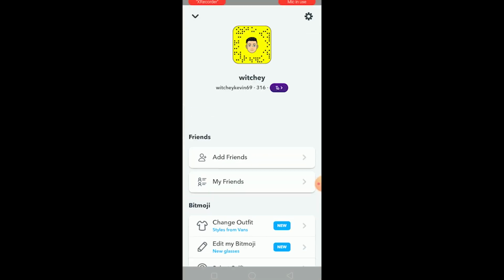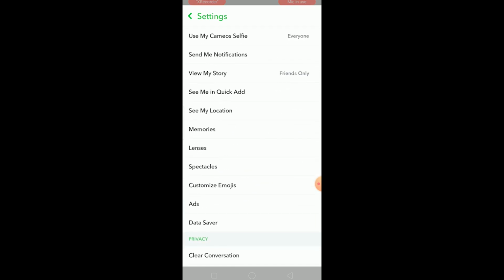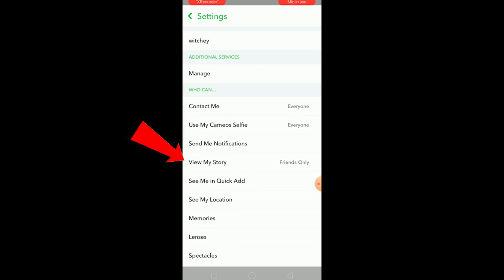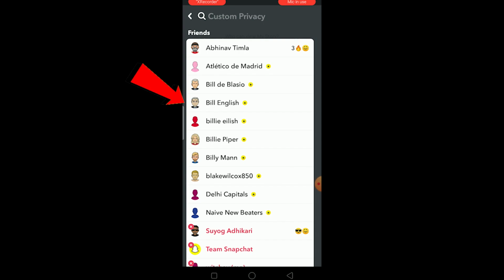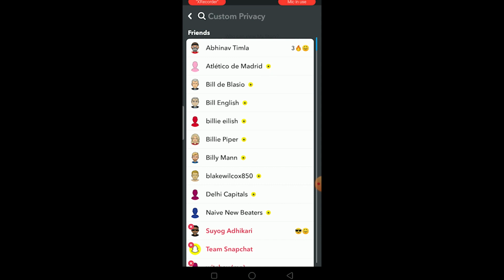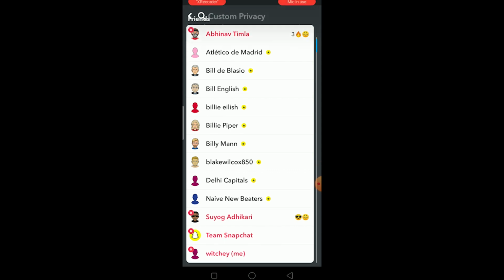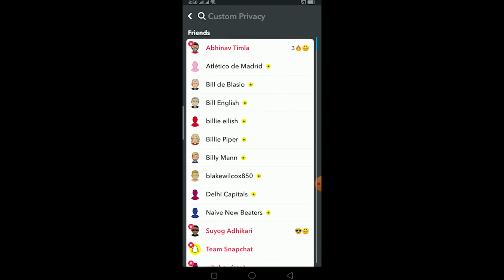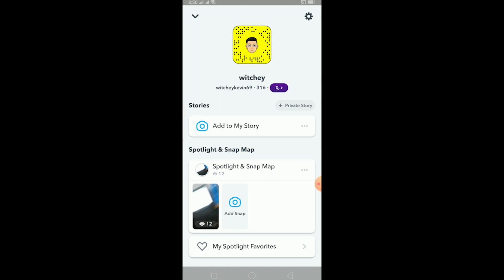How To Block People From Viewing Your Snapchat Story (Quick & Easy!)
In this short and easy tutorial, I’ll be showing you how you can block people from viewing your Snapchat stories. This video can be very helpful to anyone trying to make their Snapchat stories to be unavailable for some people.
Snapchat is an American multimedia messaging app developed by Snap Inc., originally Snapchat Inc. One of the principal features of Snapchat is that pictures and messages are usually only available for a short time before they become inaccessible to their recipients.
So, to block people from viewing your Snapchat stories, follow the steps mentioned below:
1. First thing first, open the Snapchat app on your device and log into your account.
2. Then, tap on your profile icon from the top left of the screen.
3. After that tap on the Gear icon on the top right of the screen.
4. Once you do that, scroll down until you see the My Story option.
5. From there, you’ll have to tap on Custom and select the people you’d like to hide the stories from.
After following all the steps mentioned, you’ll be able to block people from viewing your Snapchat stories.